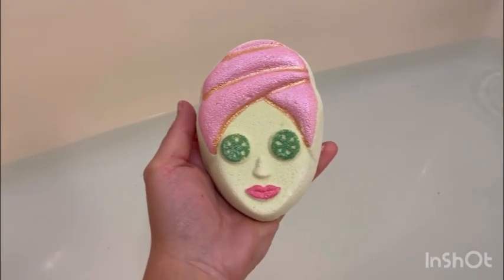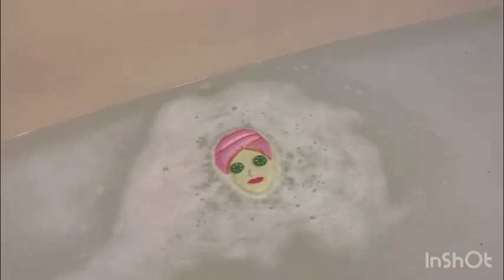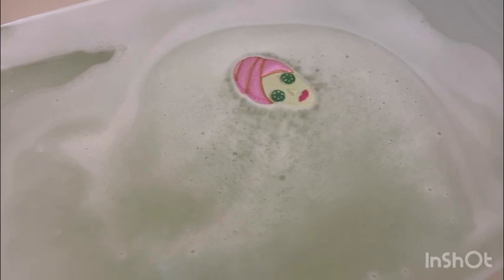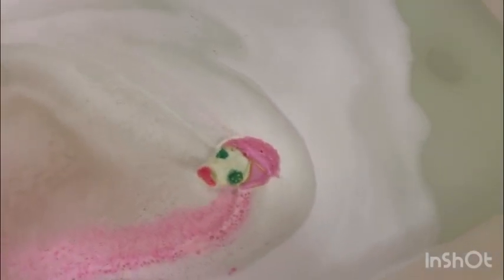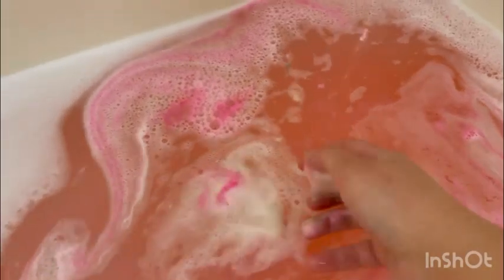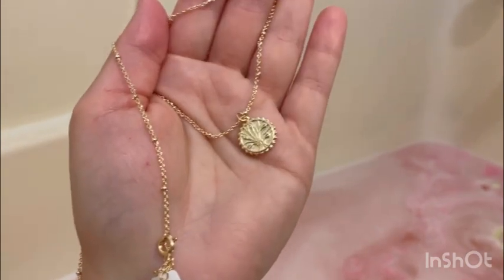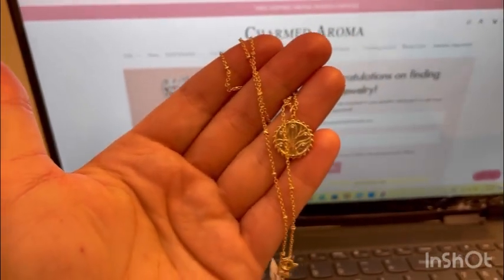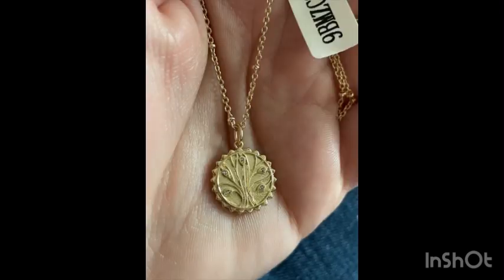charmed aroma spa day bath bomb necklace collection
Spa Day Bath Bomb - Gold Coin Necklace Collection

Jewelry

Find a gold coin necklace inside this jewel bath bomb! Every necklace in this collection is finished in 18K champagne gold.

Fragrance

A calming blend of soft lavender and fresh orange.

It's time to pamper yourself! Drop this bath bomb in warm water and instantly relax in the colorful, bubbly swirls!

All bath bombs are enriched with Shea Butter, Aloe and Epsom salts. These skin-loving ingredients help nourish and moisturize your skin.

How It Works:

Drop your bath bomb in the tub and enjoy the amazing fragrance and color swirling bath art. Once dissolved, reveal your jewel inside!

Bath Bomb Size

210g

Protection

Jewelry is sealed in a protective bag and enclosed in a water-resistant capsule.

Ingredients: Sodium Bicarbonate, Citric Acid, Olea Europaea (Olive) Oil, Butyrospermum Parkii (Shea) Butter, Sodium Lauryl Ether Sulfate, Lauryl Betaine, Capryl Caprylic Glyceride, Propylene Glycol, Aqua (Water), Aloevera Extract, Magnesium Sulphate (Epsom Salt), Citrus Limonum (Lemon) Oil, Fragrance (Parfum), Dyes